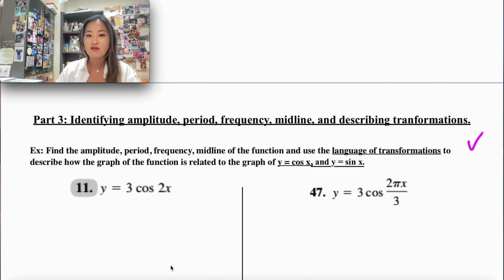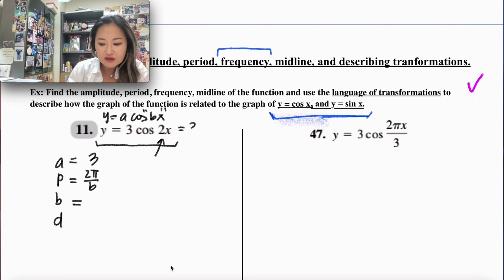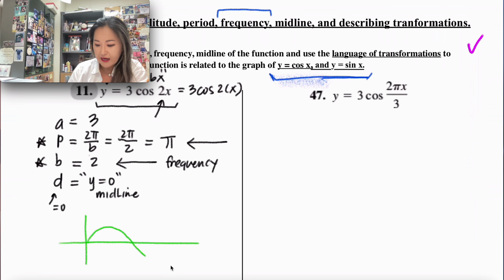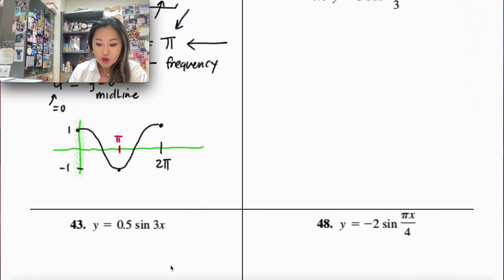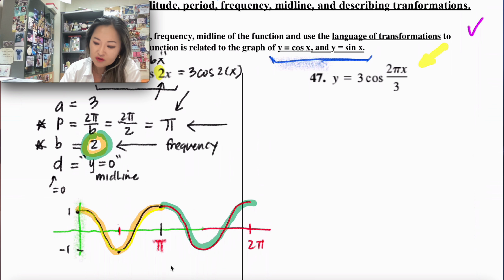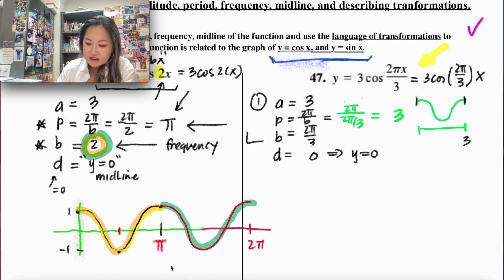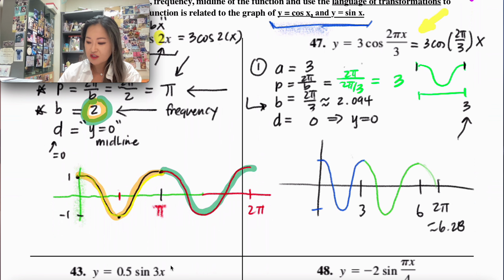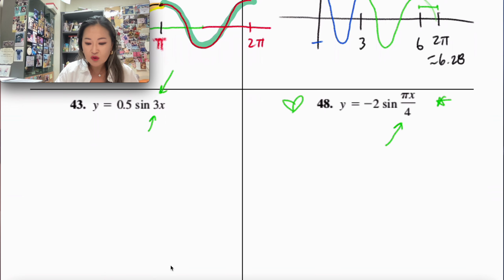4 4Part3IdentifyPartsOfPeriodic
Please watchy, likey, and subscribey